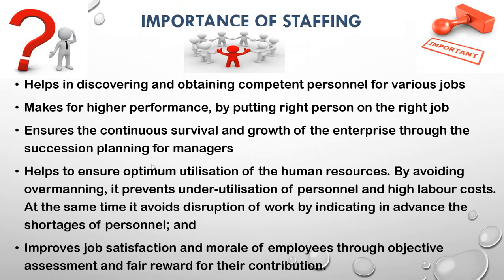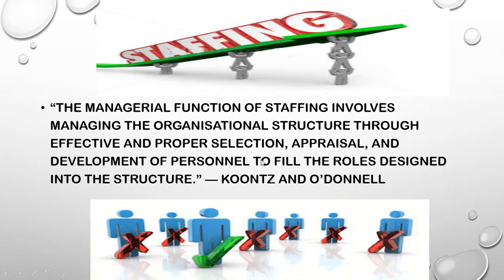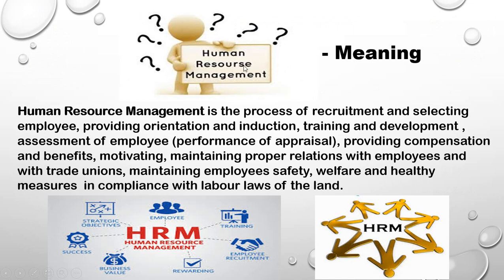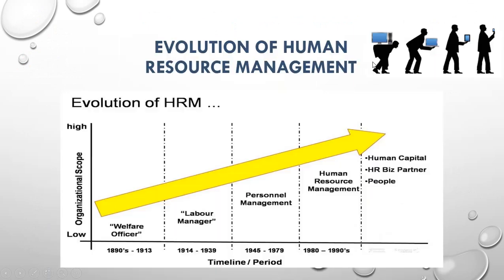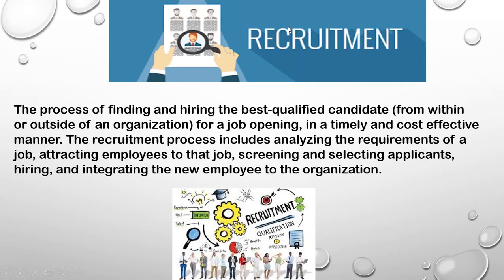Part4 Chapter6 class12 NCERT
NCERT Class 12 BST
Commerce Stream
BUSINESS STUDIES
PART I
Chapter 6 Staffing